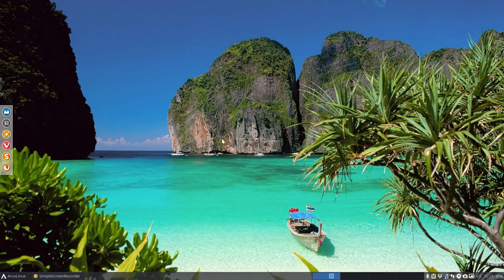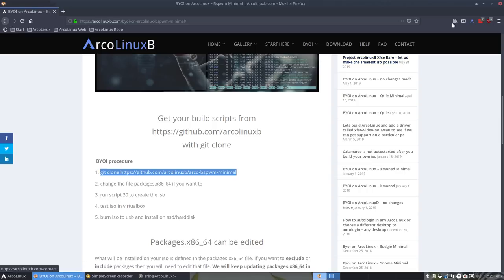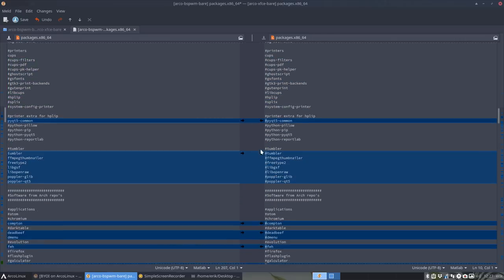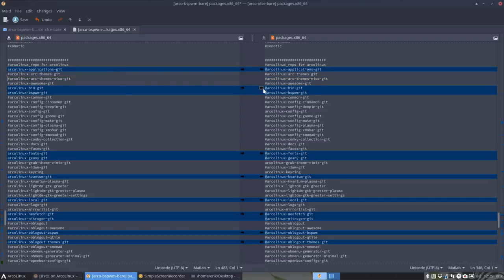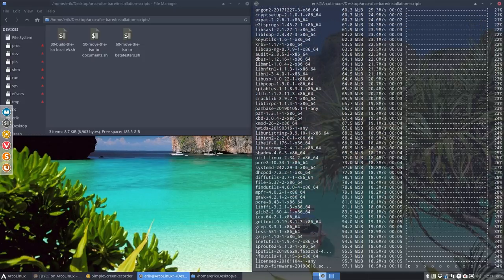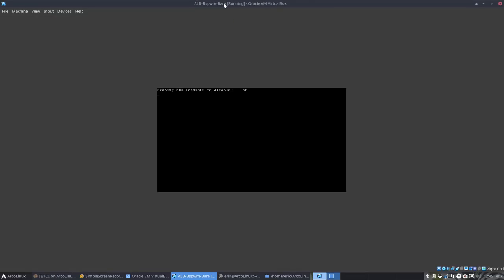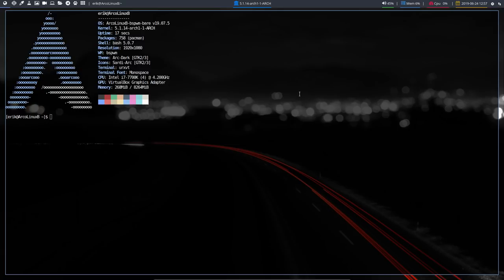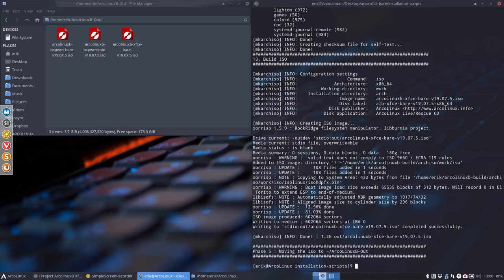ArcoLinux : 970 How to create any ArcoLinuxB BARE version - Bspwm as example